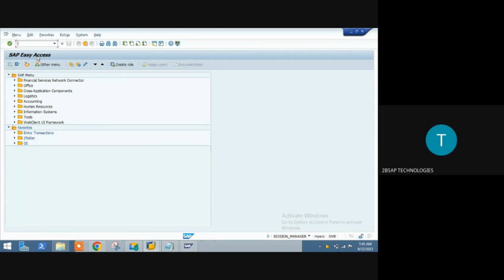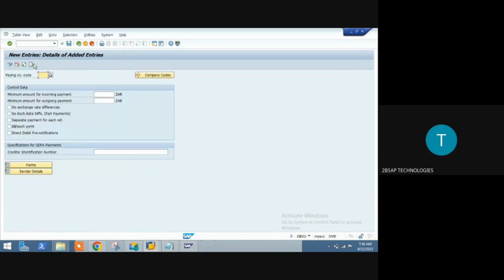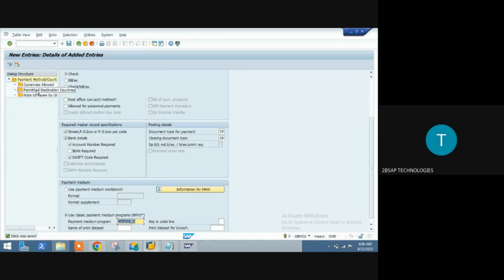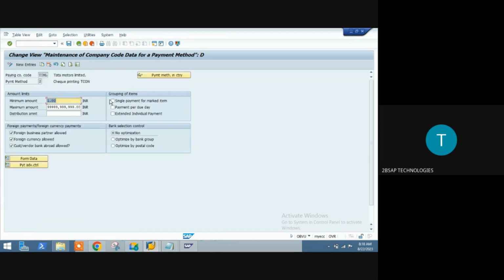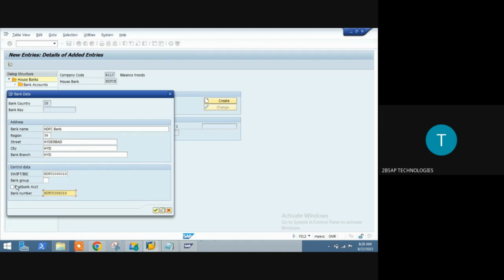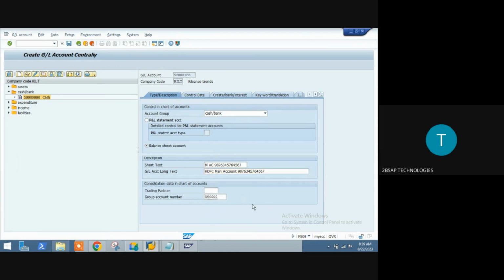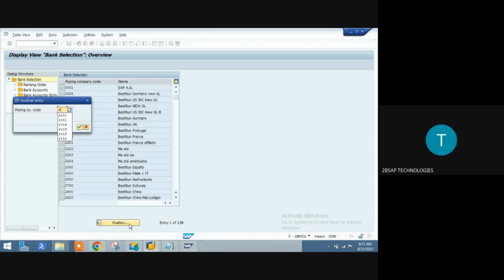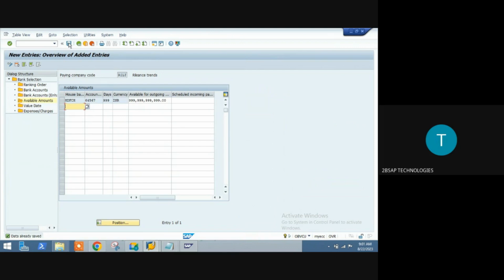SAP S4 HANA FICO APP- 2|SAP FICO APP CONFIGYRATION| AUTOMATIC PAYMENT PROGRA| PH:96012347,7396915877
"How to Implement SAP FICO APP in Your Business: A step-by-step Guide"
SAP FI APP Overview: How It Works and What It Can Do for Your Company
SAP FI APP Best Practices: Tips and Tricks to Streamline Financial Processes
SAP FI APP vs. Other Financial Software: Which Is the Best Option for Your Business?
1. Introduction to SAP S/4 HANA Finance and Controlling: Participants will gain an understanding of the overall structure and functionalities of the FI/CO modules in S/4 HANA 2. General Ledger Accounting: This module focuses on the management and analysis of financial transactions, including posting, reconciling, and reporting. 3. Accounts Payable and Receivable: Participants will learn about managing and tracking outgoing and incoming payments, vendor and customer master data, and cash management. Asset Accounting: This module covers the management of fixed assets, including their acquisition, depreciation, retirement, and reporting 5. Controlling: Participants will explore various controlling functions, such as cost canter accounting, profit center accounting, internal orders, and profitability analysis. 6. Financial Reporting: The class will provide an overview of financial reporting tools available in SAP S/4 HANA, including analyzing financial data and generating reports. Throughout the training, participants will have hands-on exercises and practical examples to reinforce their understanding of the concepts and functionalities. At the end of the class, they will be equipped with the knowledge and skills to navigate and utilize the SAP S/4 HANA FI/CO modules effectively for their organization's financial management and controlling processes. SAP S/4 HANA FI/CO INTRODUCTION CLASS || SAP FICO BASIC || S/4 HANA FICO|| SAP FICO | FICO || G/L| GENDRAL LEDGER || ACCOUNTS RECEIVABLE|| ACCOUNTS PAYABLE || ASSET ACCOUNTING || SAP CO || CONTROLLING